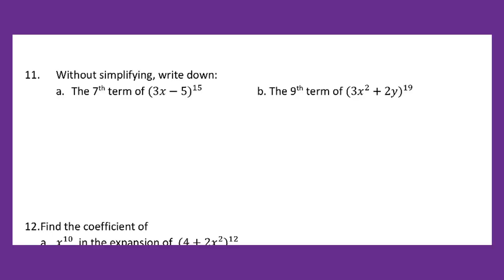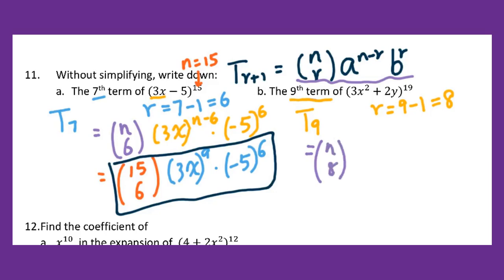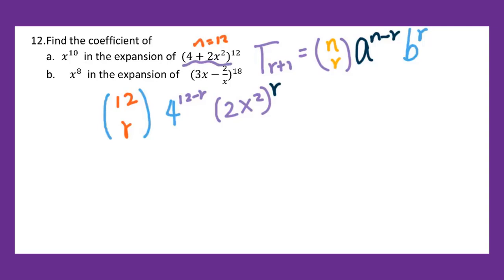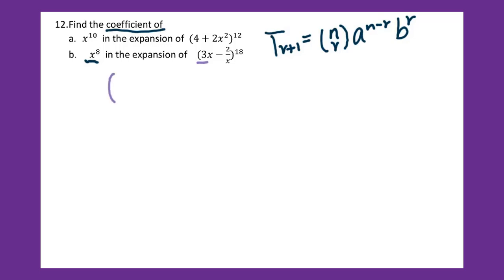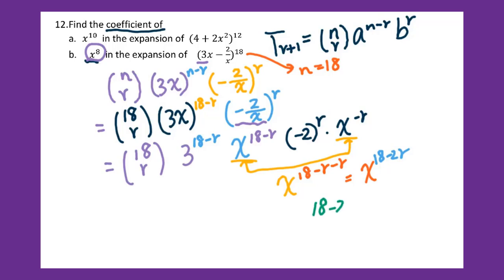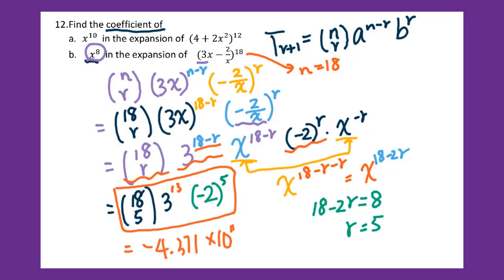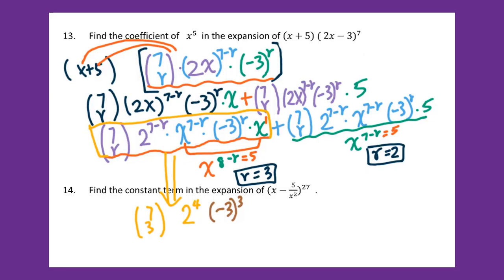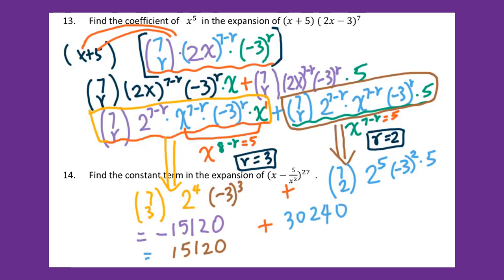Test Review 2 about Binomial Expressions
Binomial Expressions